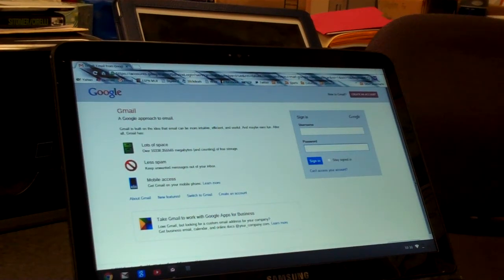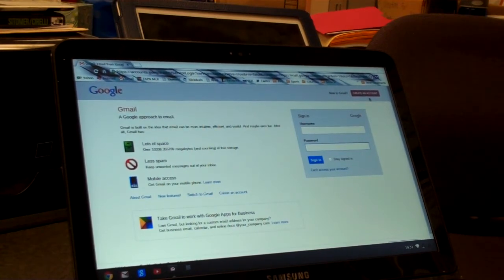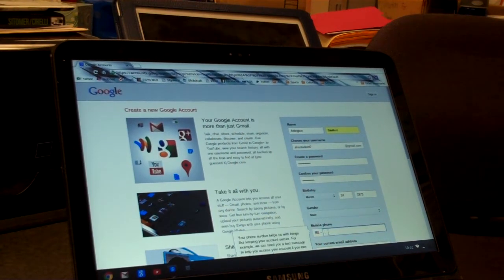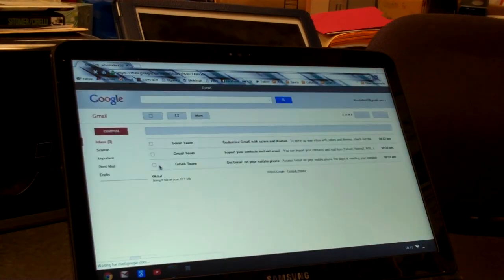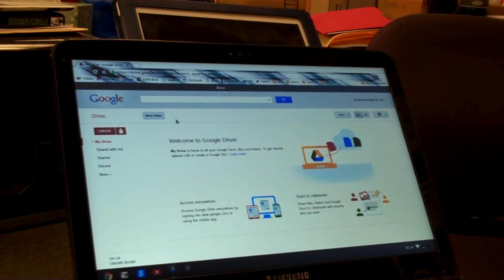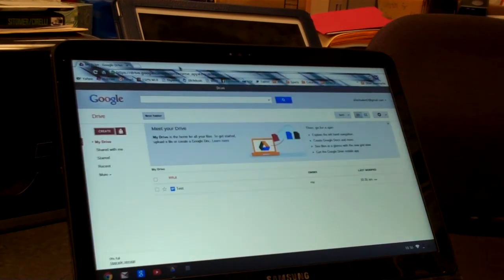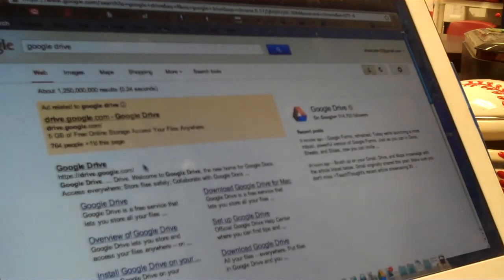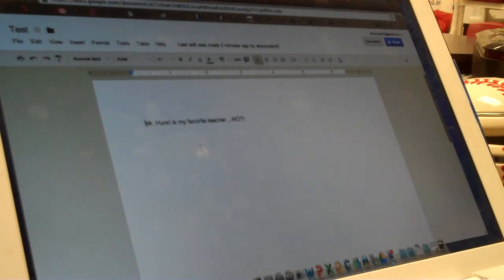Using Google Gmail, Google Drive, and Google Docs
The best and cheapest way to transport documents from computer to computer. This is especially valuable for those students that work on different computers throughout the day. Additionally, this can serve as a convenient flash drive, as you get five gb of storage!